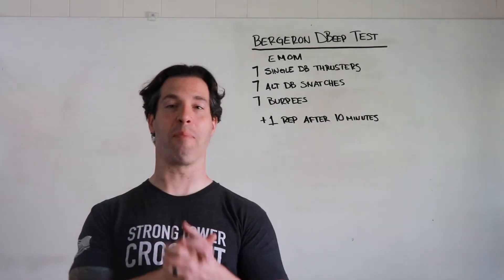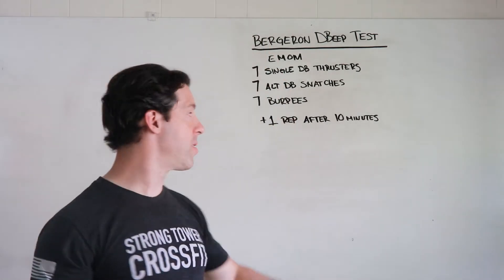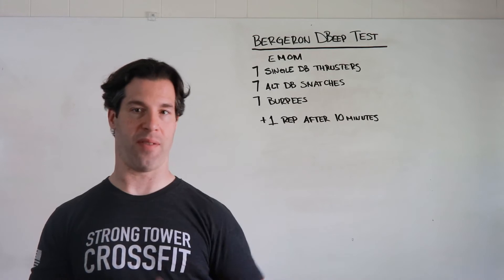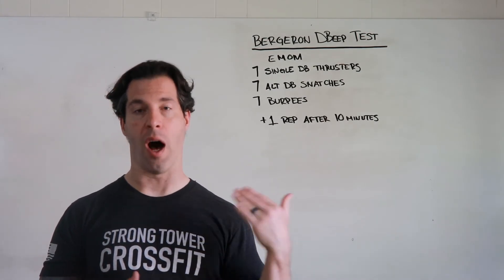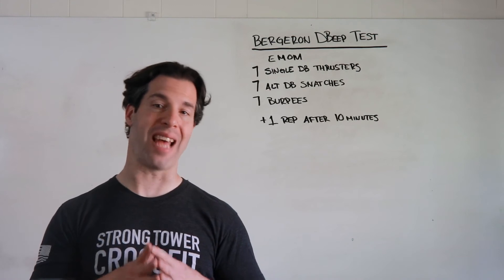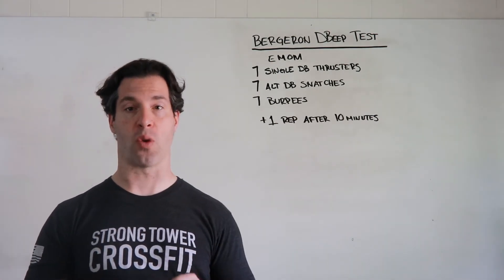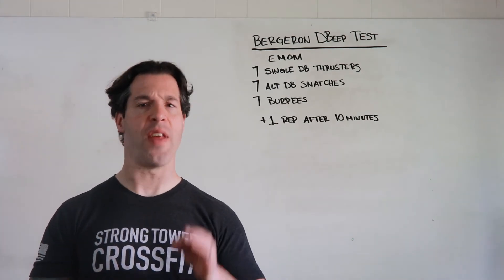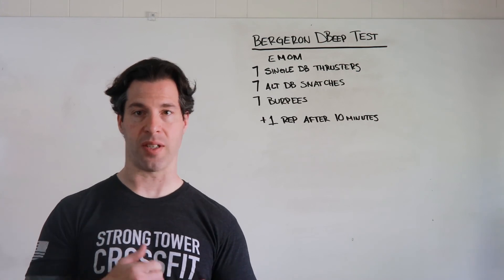DBeep Test - Strong Tower Virtual Whiteboard